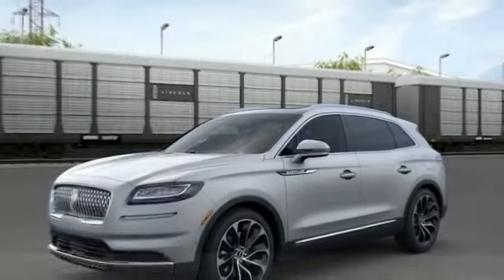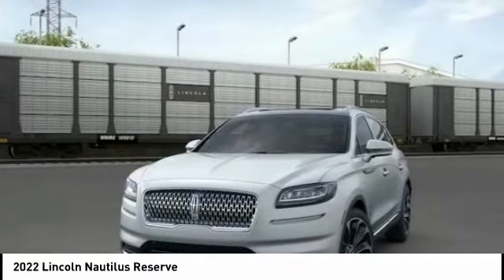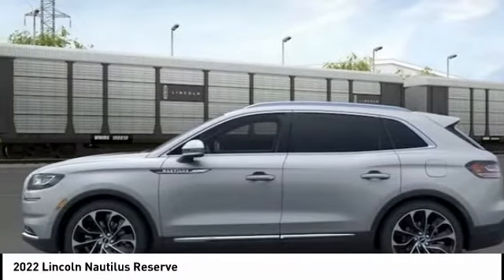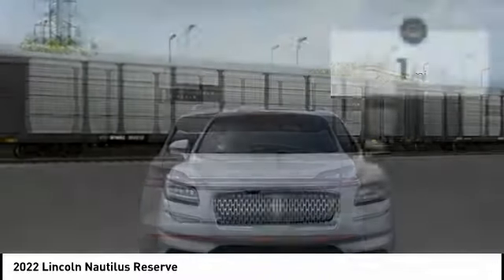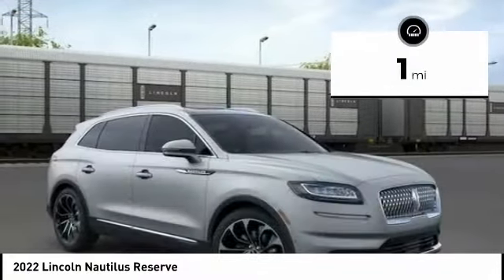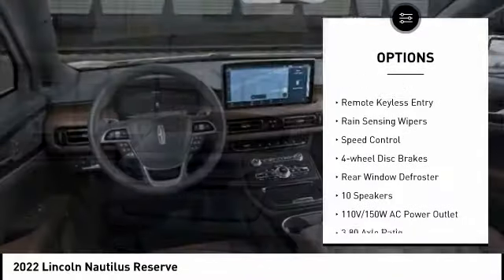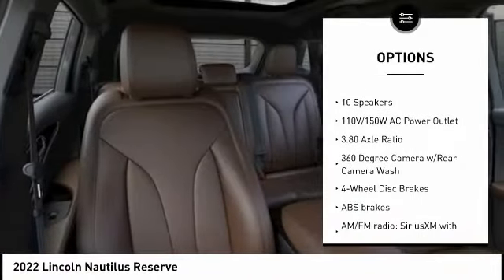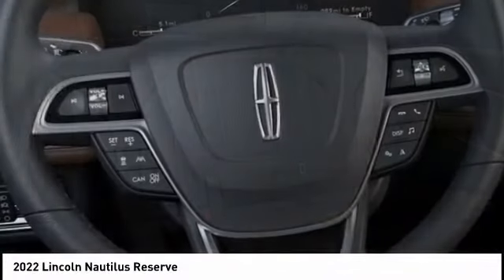2022 Lincoln Nautilus Houston TX 2P182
2022 Lincoln Nautilus Reserve

Displayed pricing offered for Texas residents only.brbrRecent Arrival!brbrWest Point Lincoln is delighted to offer this charming 2022 Lincoln Nautilus Reserve in Radiance with Ebony/Roast interior. Well equipped with Cargo Accessories & Mat Package (All-Weather Floor Liners w/Carpet Mats, Durable Lightweight Rubber Cargo Mat, and Rear Bumper Anti-Scratch Pad/Load Protector), Cargo Utility Package (110V/150W AC Power Outlet, Cargo Compartment w/Reversible Mat, Interior Cargo Cover, Molded Plastic Storage Bins, and Rear Cargo Management System), Equipment Group 201A (Phone As A Key and Wheels: 20 Prem Painted Bright Machined Aluminum), Lincoln Co-Pilot360 1.0 Plus Package (360 Degree Camera w/Rear Camera Wash, Active Park Assist 2.0, Adaptive Cruise Control, Distance Indication & Alert, Evasive Steering Assist, and Forward-Side-Rear Parking Sensors), 10 Speakers, 3.80 Axle Ratio, 4-Wheel Disc Brakes, ABS brakes, Air Conditioning, Alexa Built-In, Alloy wheels, AM/FM radio: SiriusXM with 360L, Auto High-beam Headlights, Auto tilt-away steering wheel, Auto-dimming door mirrors, Auto-dimming Rear-View mirror, Automatic temperature control, Brake assist, Bumpers: body-color, Compass, Delay-off headlights, Driver door bin, Driver vanity mirror, Dual front impact airbags, Dual front side impact airbags, Electronic Stability Control, Emergency communication system: 911 Assist, Exterior Parking Camera Rear, Four wheel independent suspension, Front anti-roll bar, Front Bucket Seats, Front Center Armrest w/Storage, Front dual zone A/C, Front reading lights, Fully automatic headlights, Garage door transmitter: HomeLink, Heated door mirrors, Heated front seats, Heated rear seats, Heated steering wheel, Illuminated entry, Knee airbag, Leather steering wheel, Low tire pressure warning, Memory seat, Navigation System, Occupant sensing airbag, Outside temperature display, Overhead airbag, Overhead console, Panic alarm, Passenger door bin, Passenger vanity mirror, Power door mirrors, Power driver seat, Power Liftgate, Power moonroof: Panoramic Vista Roof, Power passenger seat, Power steering, Power windows, Prem Lthr-Trimmed Heated/Ventilated Captain Seats, Radio data system, Radio: AM/FM/HD Audio System, Rain sensing wipers, Rear anti-roll bar, Rear reading lights, Rear seat center armrest, Rear window defroster, Rear window wiper, Remote keyless entry, Satin Roof Rack Side Rails w/o Crossbars, Security system, Speed control, Speed-sensing steering, Speed-Sensitive Wipers, Split folding rear seat, Spoiler, Steering wheel memory, Steering wheel mounted A/C controls, Steering wheel mounted audio controls, SYNC 4 w/Enhanced Voice Recognition, Tachometer, Telescoping steering wheel, Tilt steering wheel, Traction control, Trip computer, Turn signal indicator mirrors, Variably intermittent wipers, Ventilated front seats, and Wheels: 18 Premium Painted Bright Machined Alum.